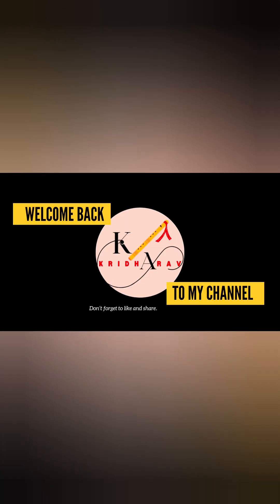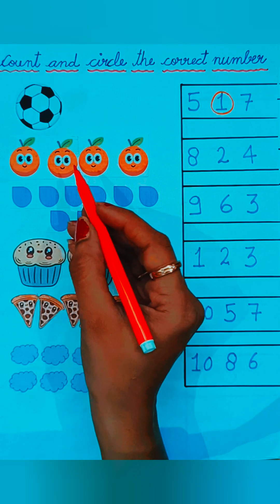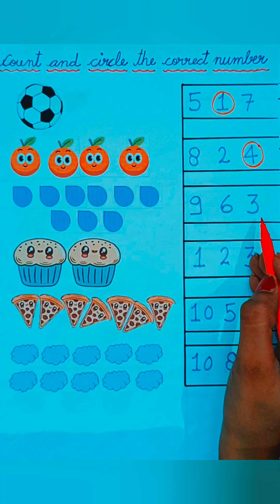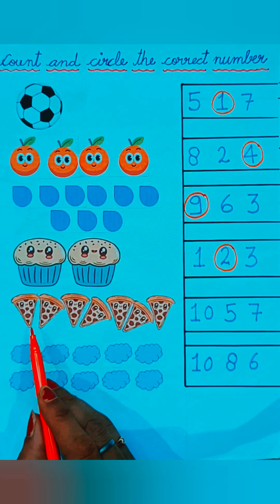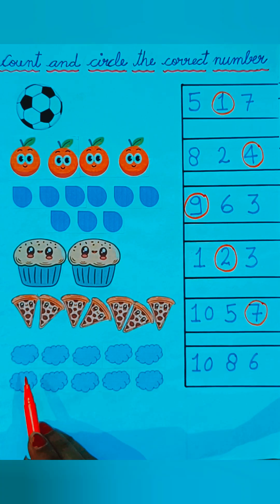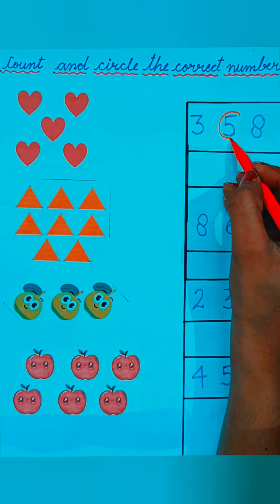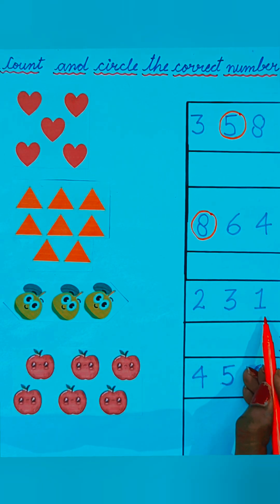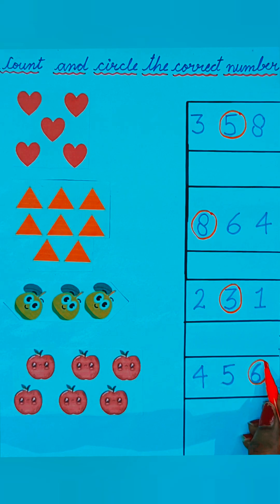Count and circle(⭕)the correct number/recognise the number/mathematics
Count the pictures and circle the correct number.
Circle the correct number.
Count and circle.
Count the given pictures and circle the correct number.